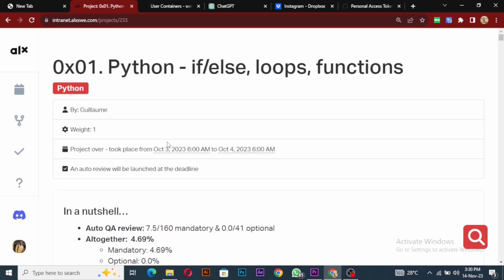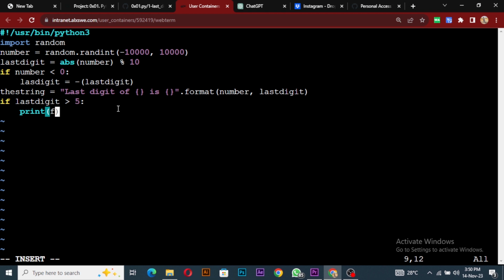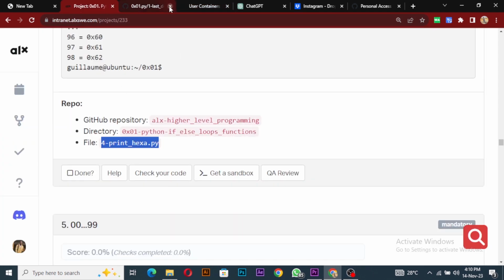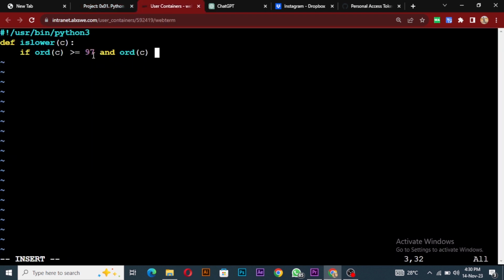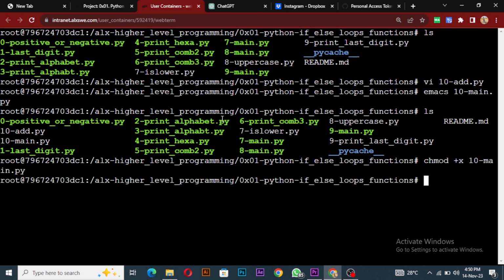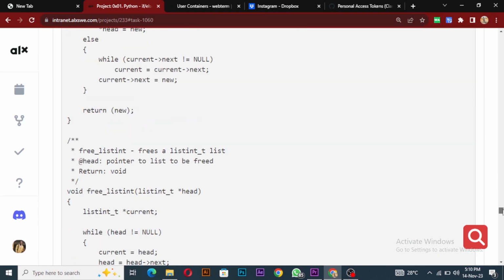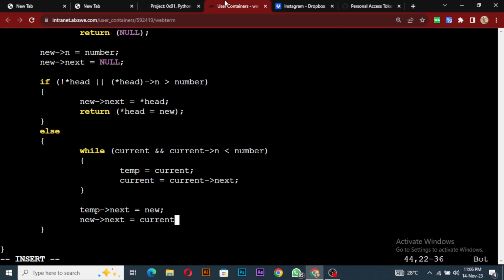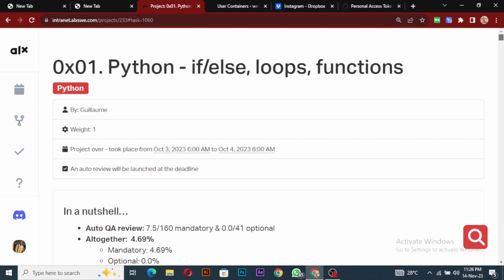0x01. Python - if/else, loops, functions || code along || complete 200%